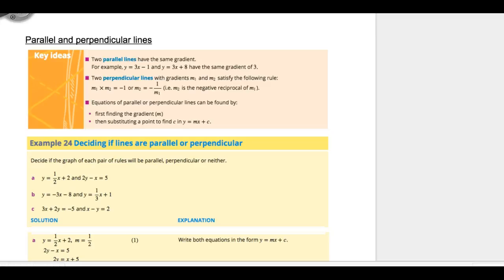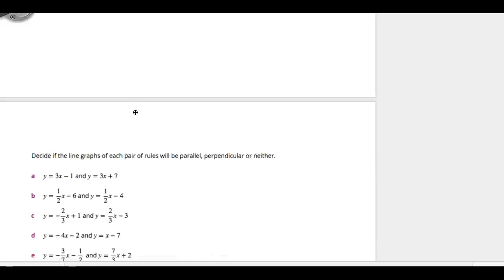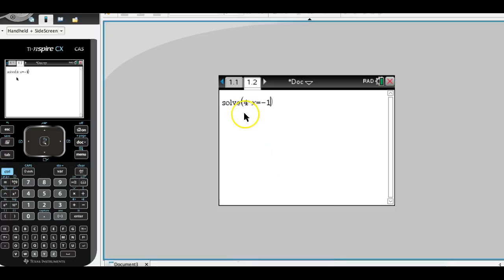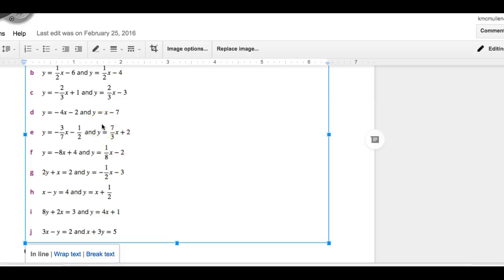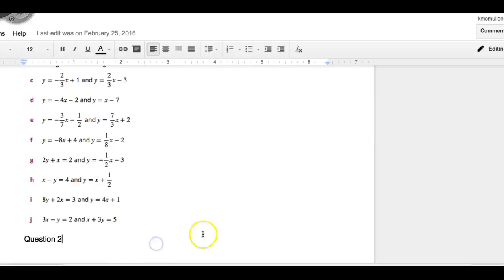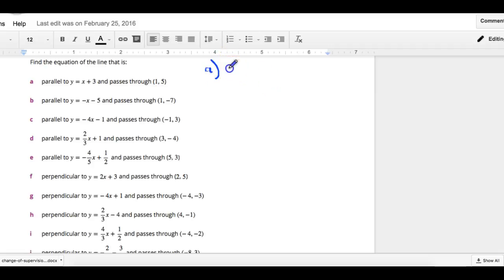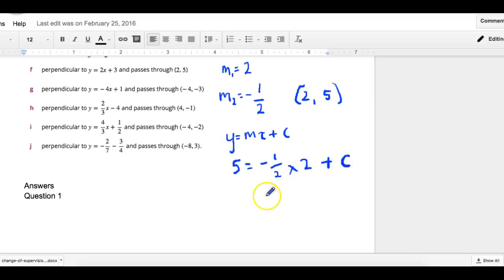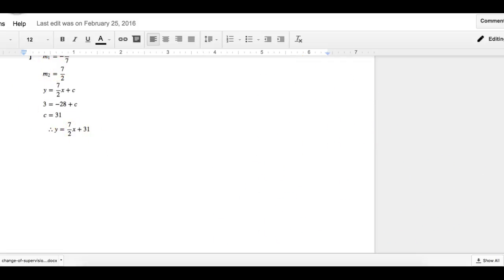10 Maths_Parallel and Perpendicular Lines_KM